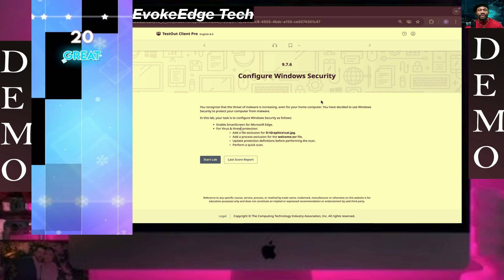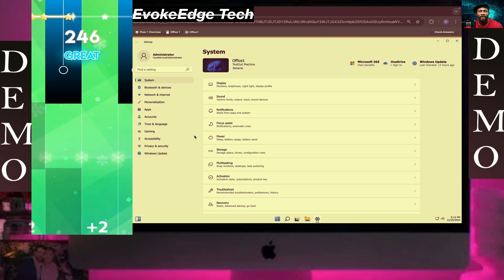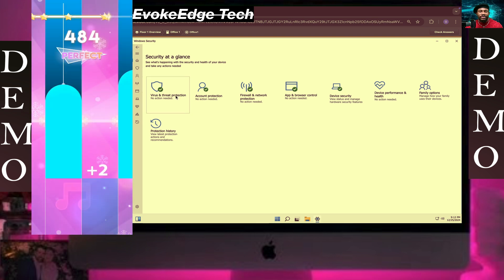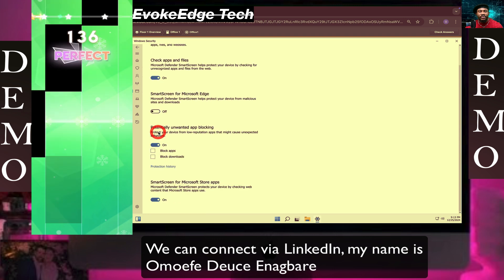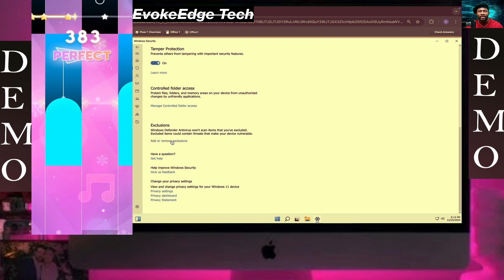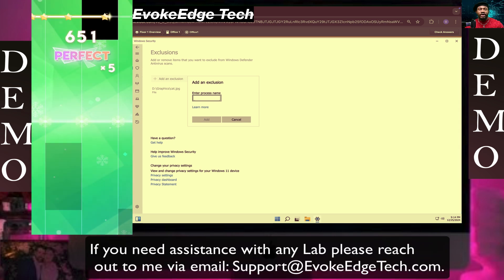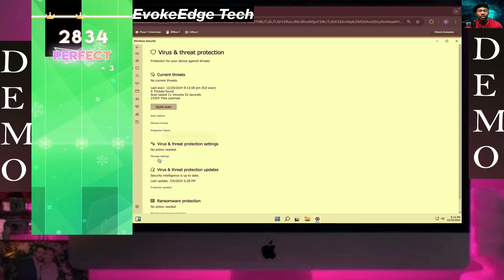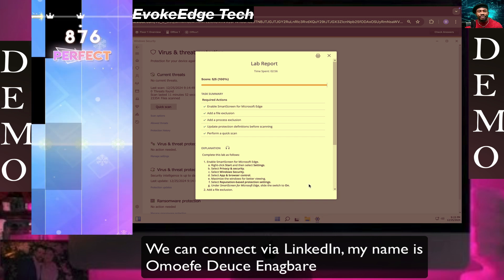TestOut LabSim: Configure Windows Security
Configure Windows Security